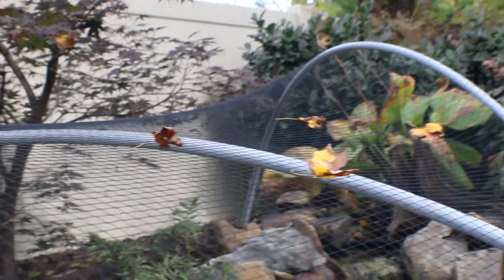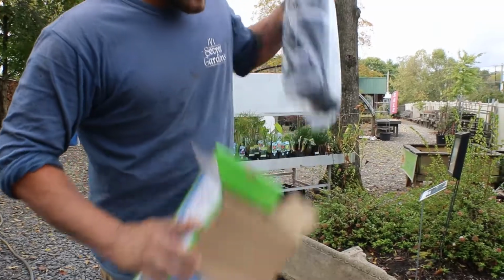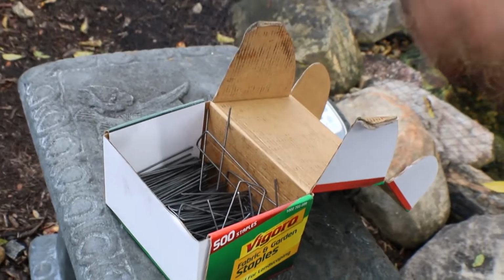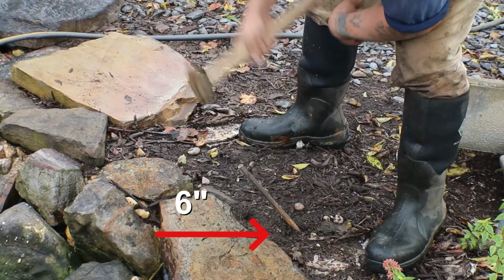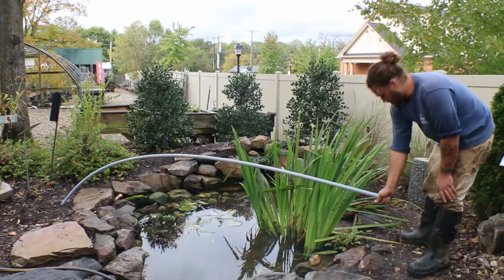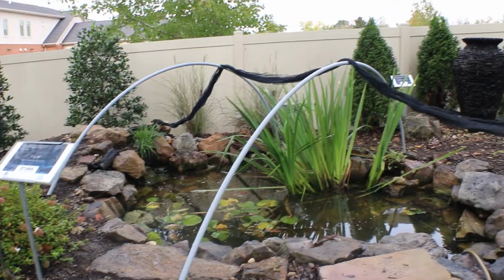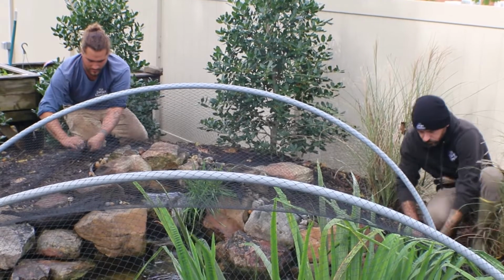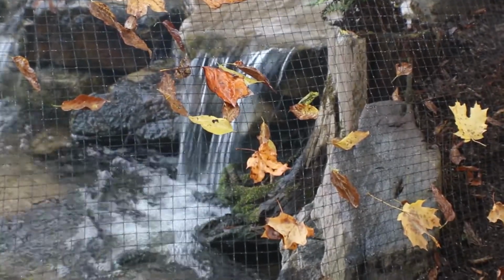How To Net A Pond For Fall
Fall is officially here! Which means leaves are covering our yards. If you have a pond in your yard, then it's definitely time to net it. Montana shows you what it takes to properly net a pond and tells you why it's important.

JVI Secret Gardens
227 Donelson Pike